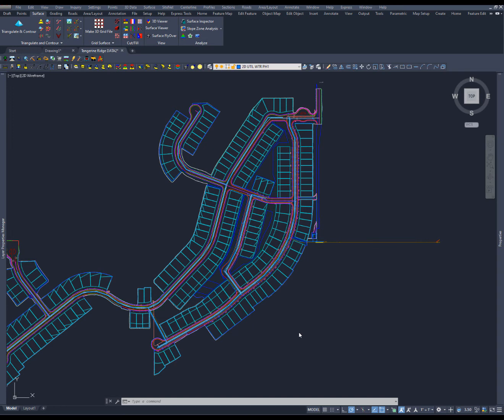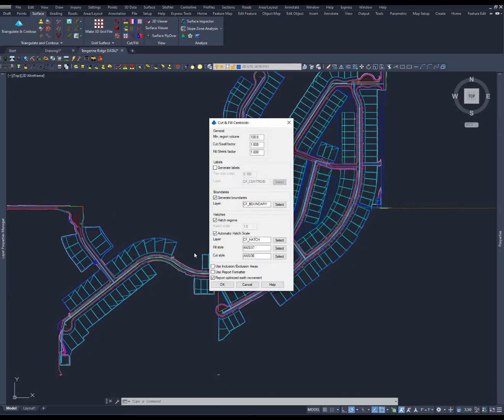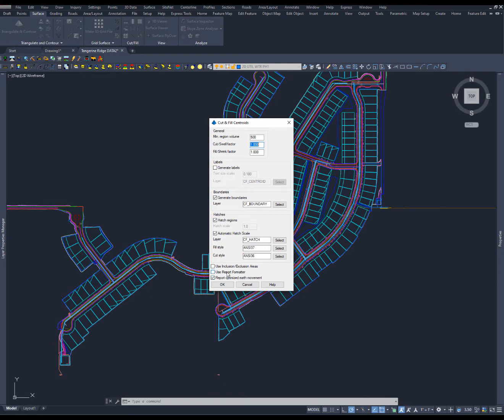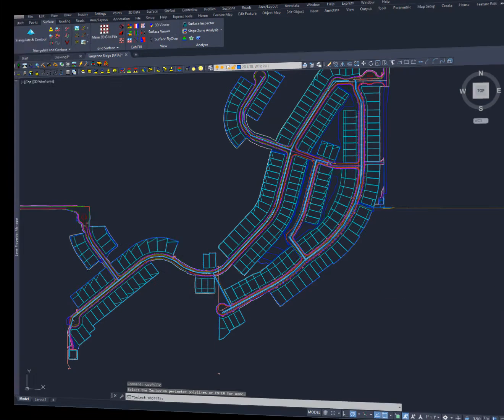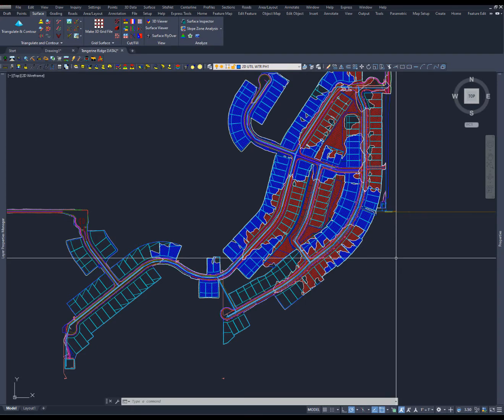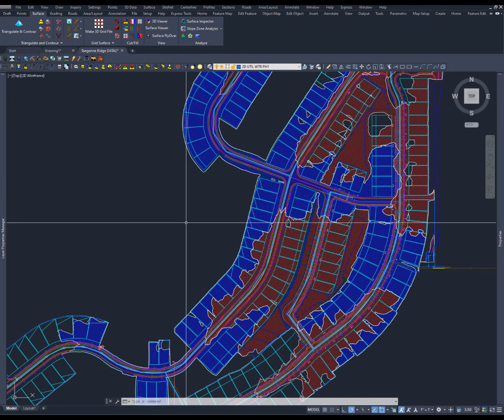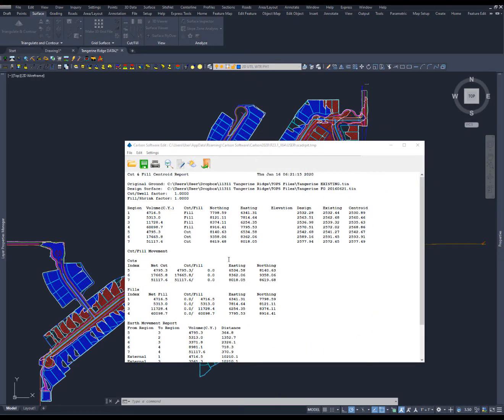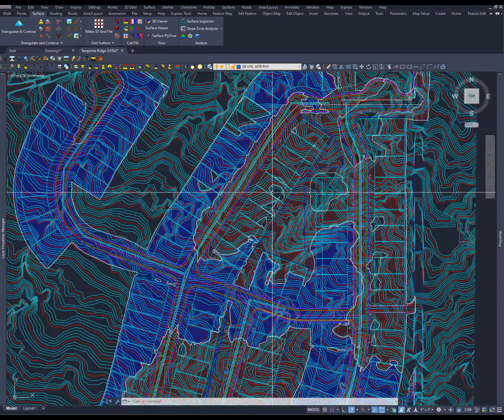Civil Site Takeoffs Mass Haul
Here we're using site mass haul diagrams as a big picture tool to get a better idea of what a project plan will actually look like. We look at regions of cut and regions of fill to start mass earth moving.